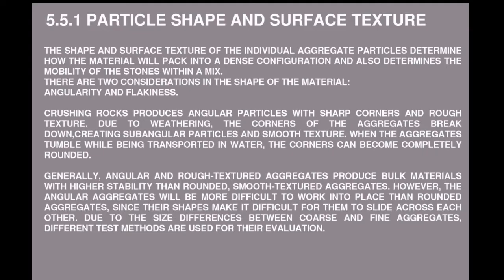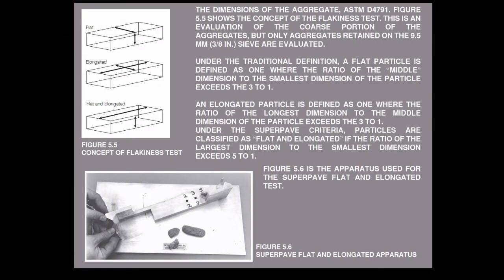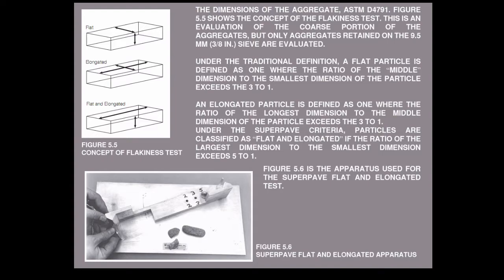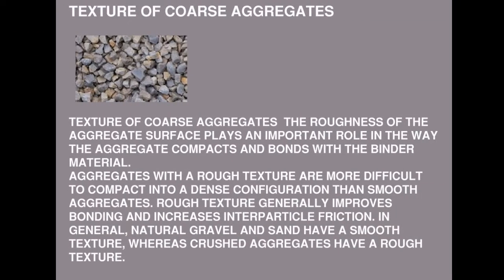PARTICLE SHAPE AND SURFACE TEXTURE | ENGLISH ENGINEERING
Hello everyone

My Name is Aldy Sukma Aditya
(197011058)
I'm Student collage on Civil Engineering Siliwangi University